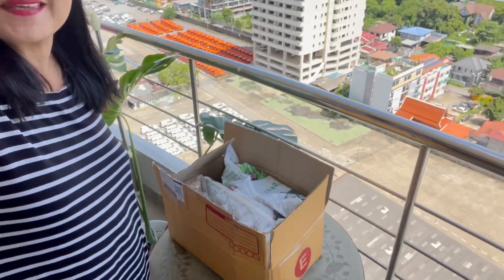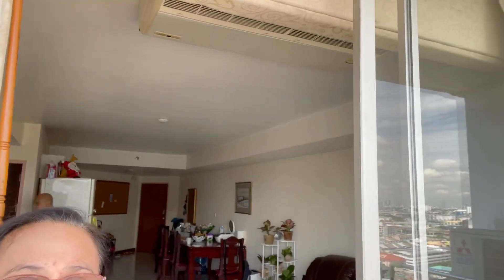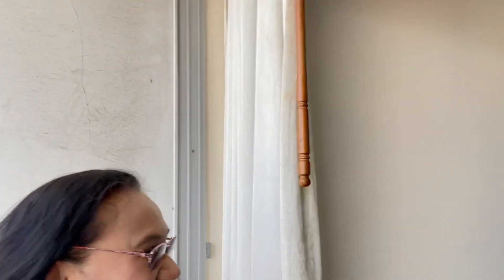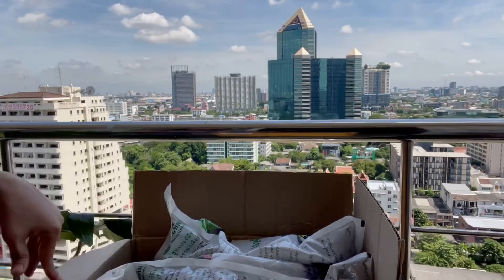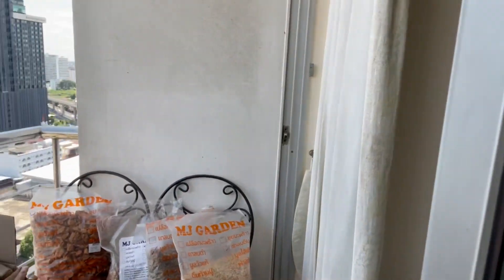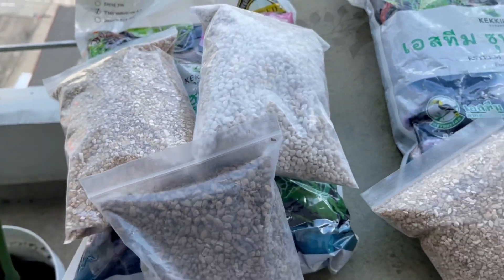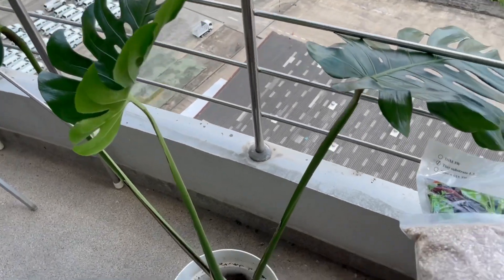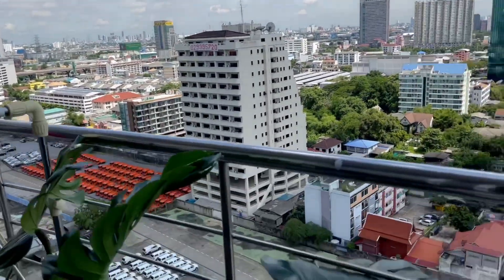PLANTITA: MY POTTING MIX HAS ARRIVED // RESCUE MONSTERA DELICIOSA ROOT ROT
The best advise  received to rescue my root rot Monstera is to have the right potting mix, gladly they arrived just in time.